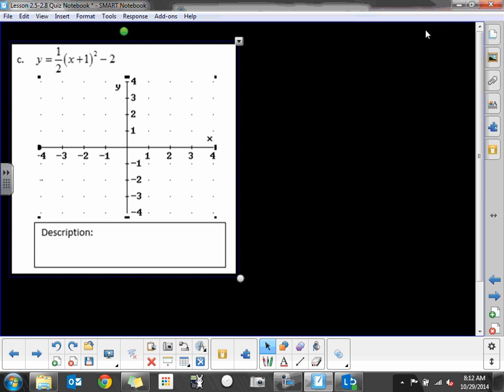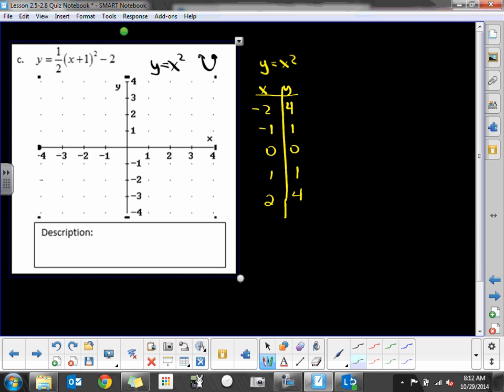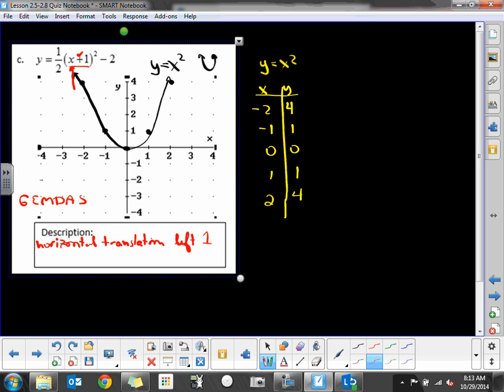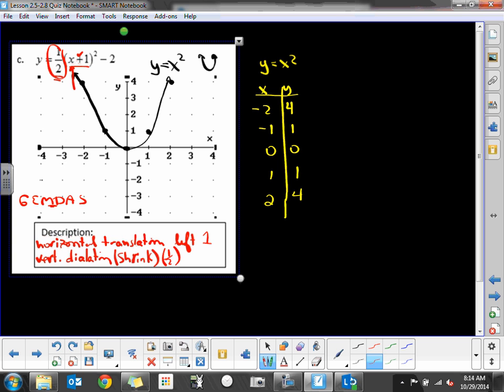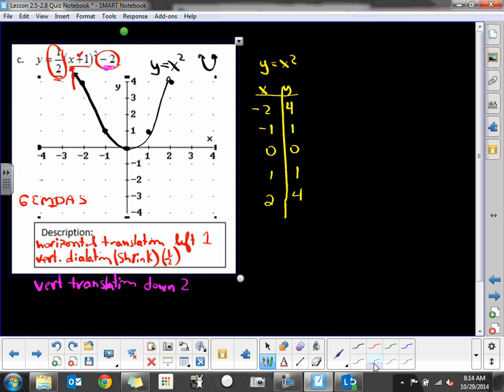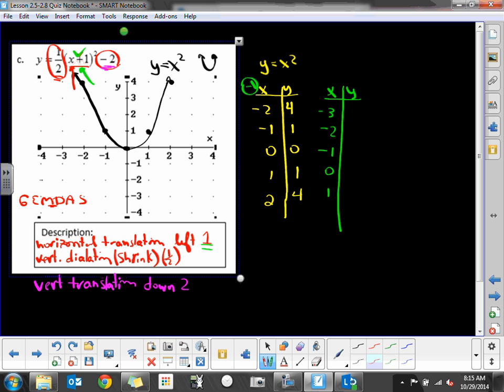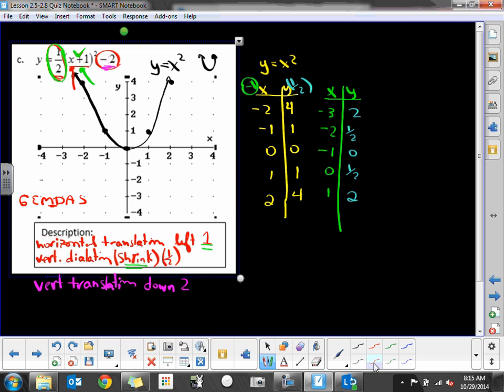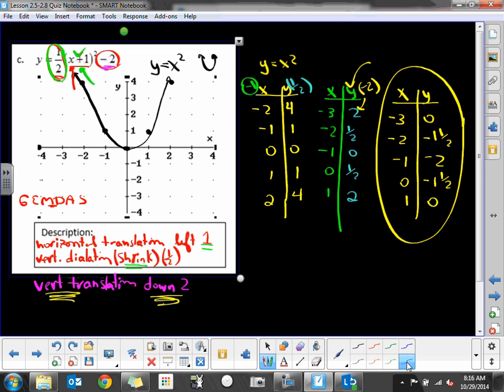Quiz Lesson 2 5 2 8 Q4c